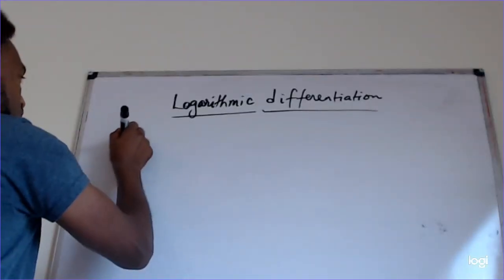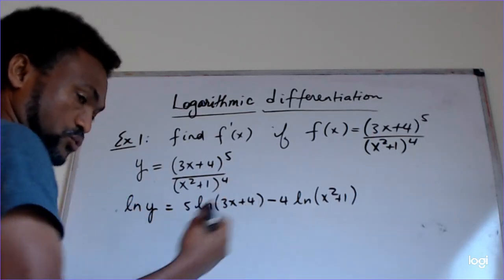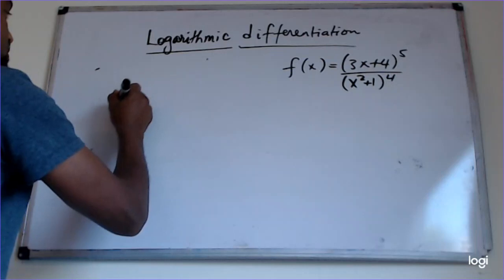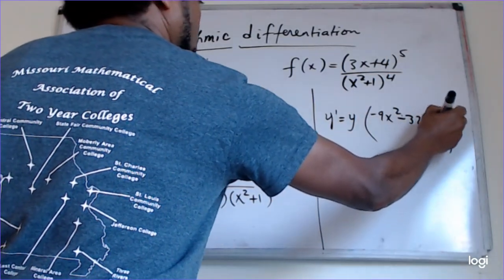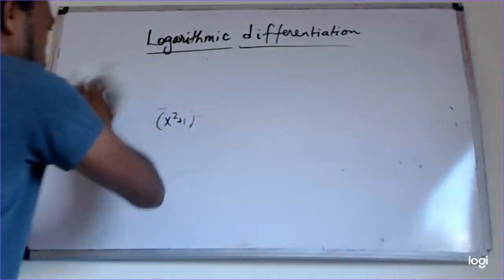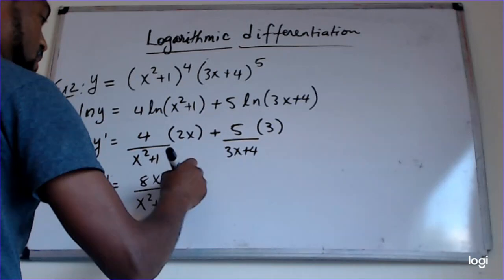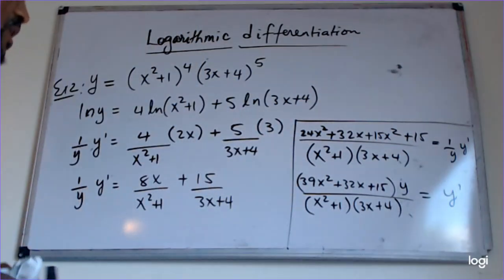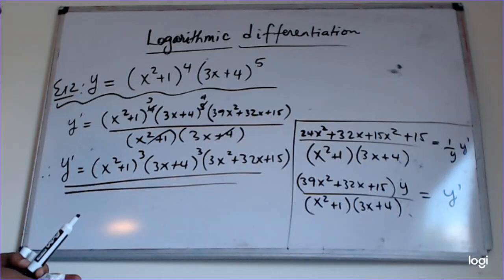Logarithmic Differentiation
In this short video, I have given two examples of Logarithmic differentiation.
One with rational function and one with polynomial functions. It is not edited as it was meant for immediate help to my online Calc II students. Believe me, you'll learn something out of it.